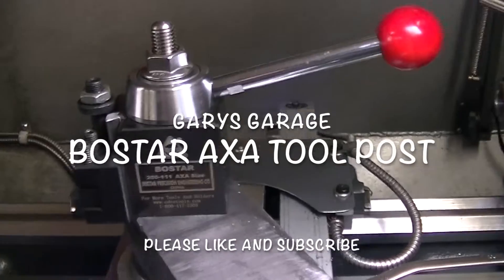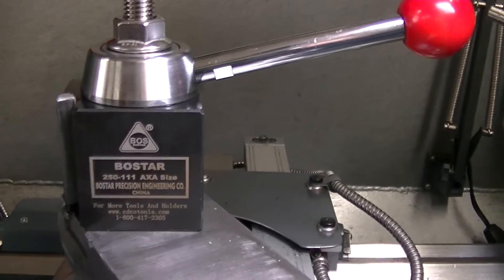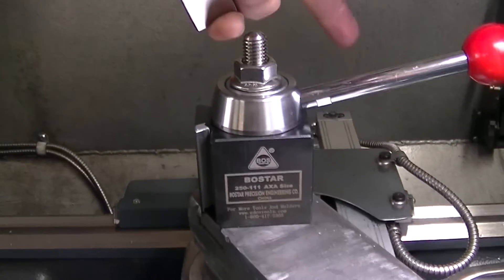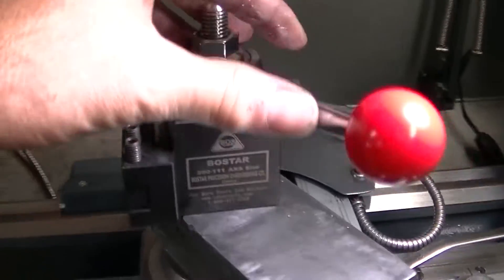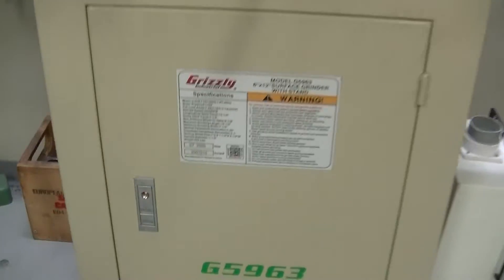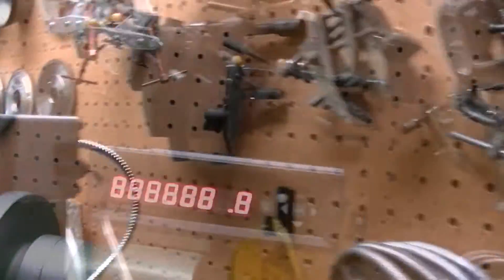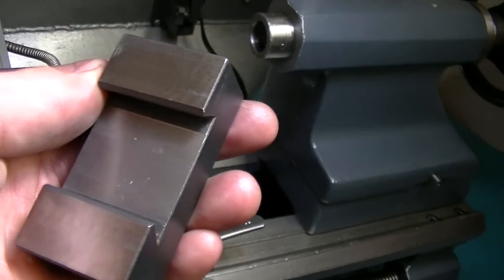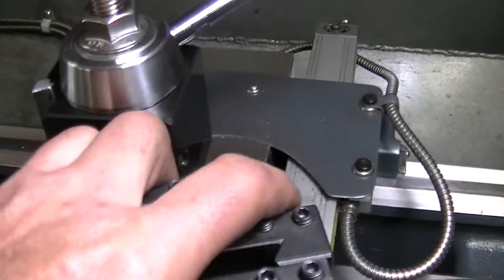Bostar AXA and tool holder re-grind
Bostar AXA wedge style tool post short review and re-grind of my old tool holders to fit.  Griding on a 6x12 Grizzly surface grinder.